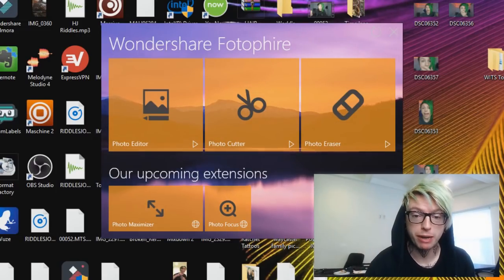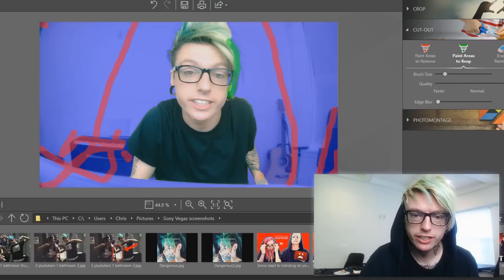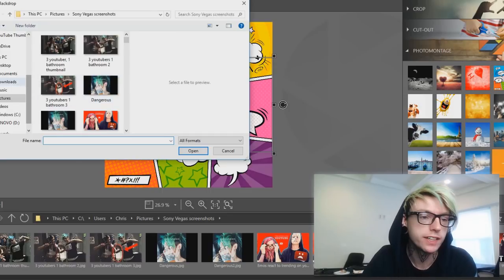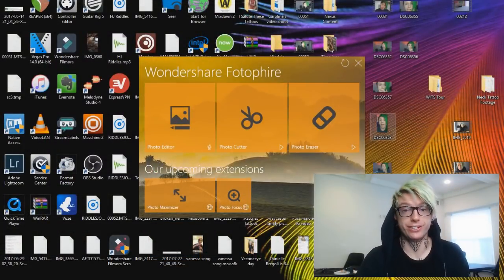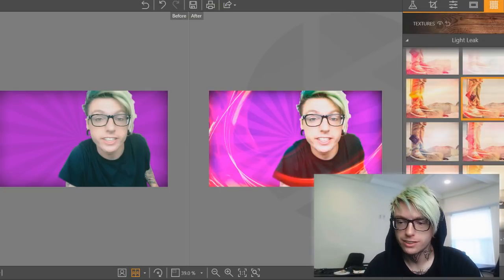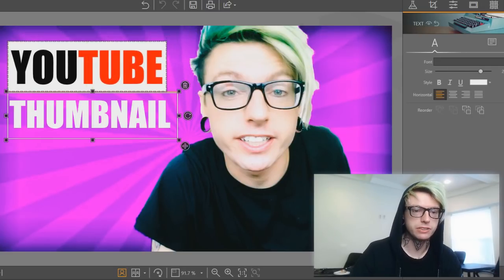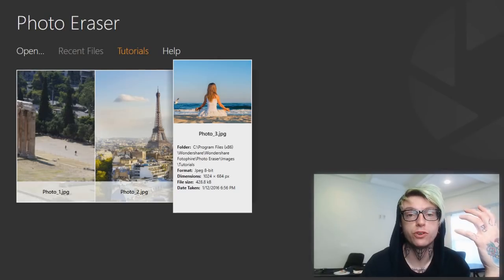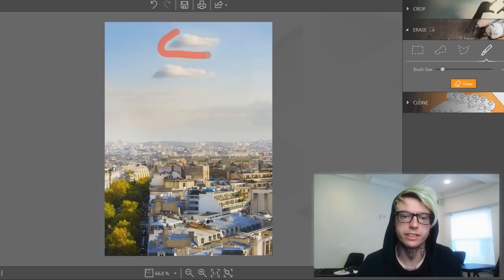How To Make A YouTube Thumbnail In Under 2 Minutes || Photofire Photo Editor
NEWEST VIDEO: "How I Went From Black Hair to White Hair - Transformation Video & Progress"

Google Play:

bio: Hair Jordan is an American Music and Comedy YouTuber known for being happy, good, and family friendly.